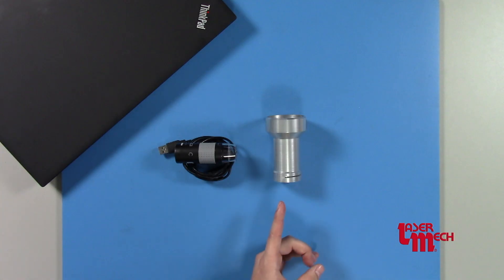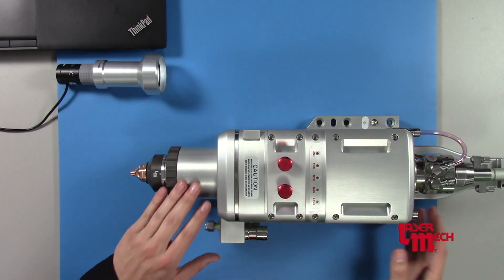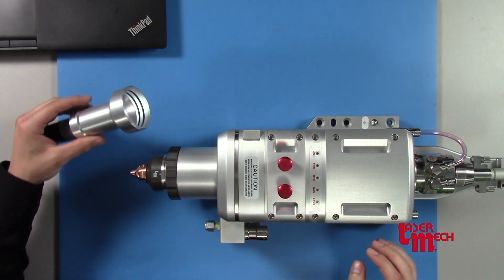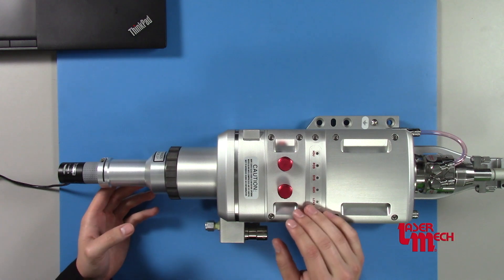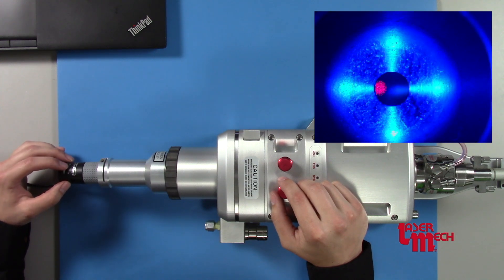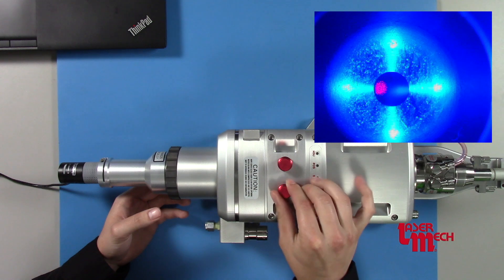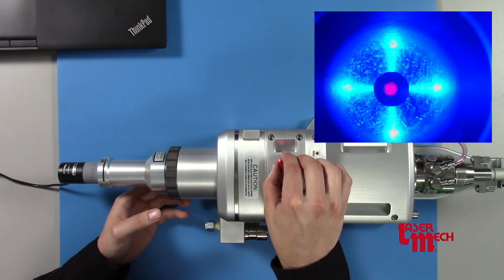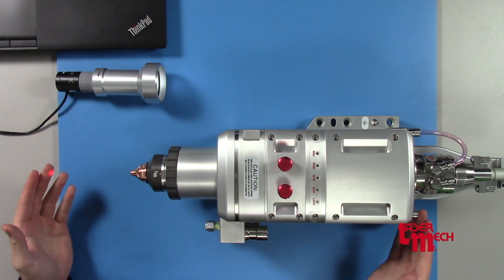FiberCUT® 2Dx Tip Centering LM | Laser Mech